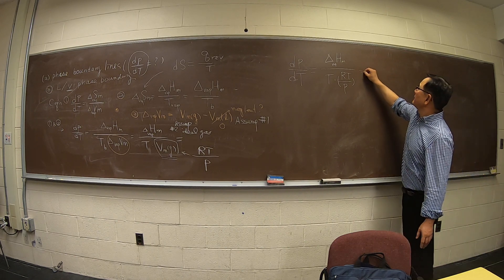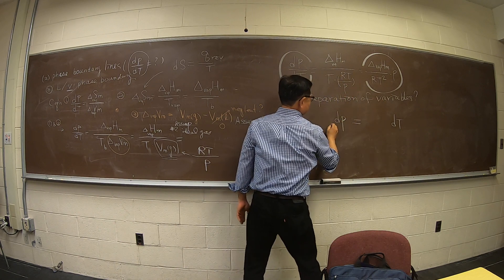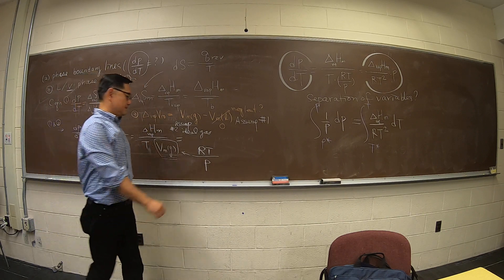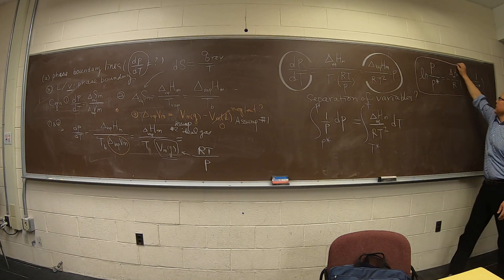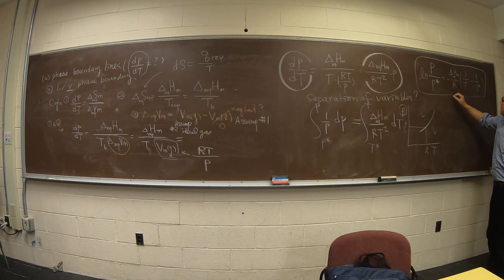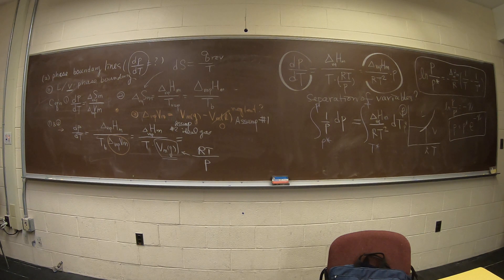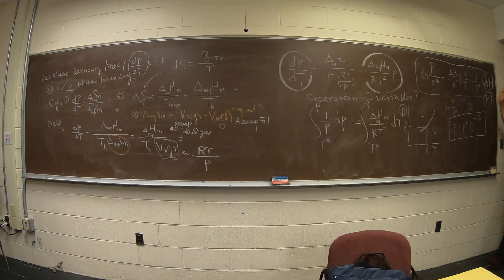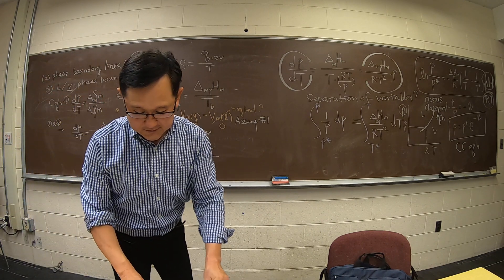Ch04B 4 Clausius-Clapeyron equation (part 2)